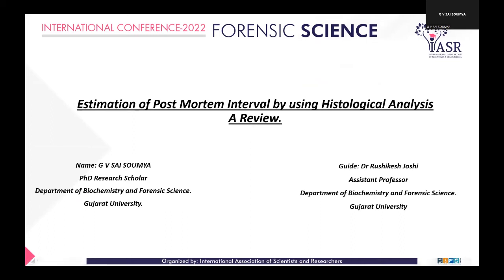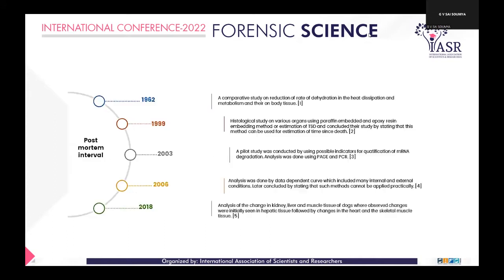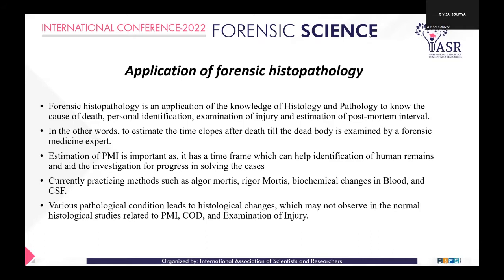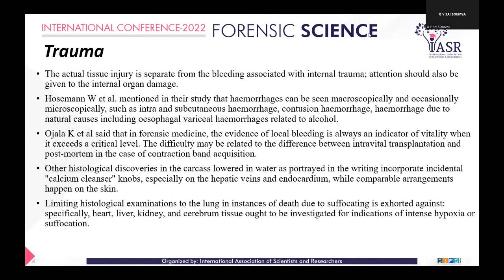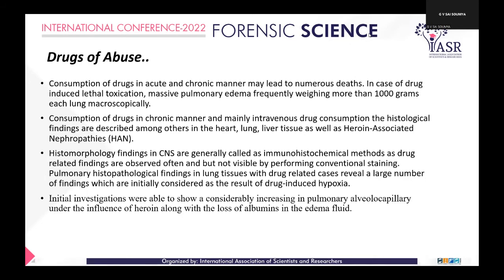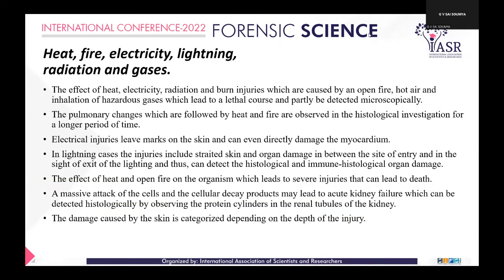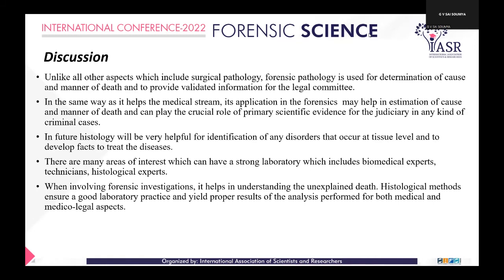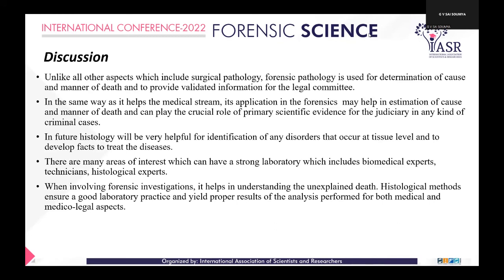Estimation of Post Mortem Interval by using Histological Analysis | G. V Sai Soumya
Post mortem interval (PMI) is the estimation of the approx. death time of the individual. It can inform the cause and sometimes the manner of death. There are various analyses and examinations which are performed for identification. Histology is the microscopic examination of the transverse section or longitudinal section of the body tissue on a glass slide, staining it with specific stains required to fix the slide and observing under a microscope.